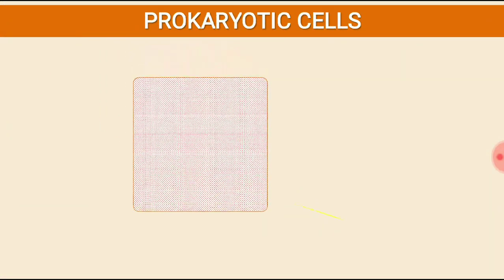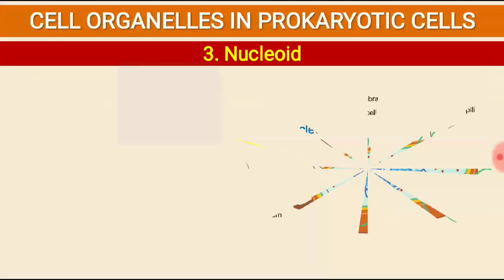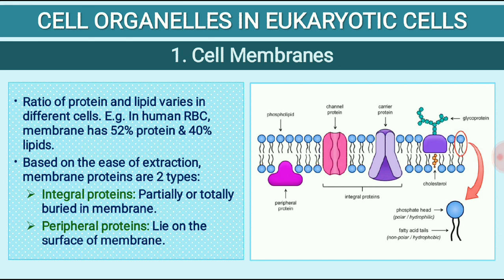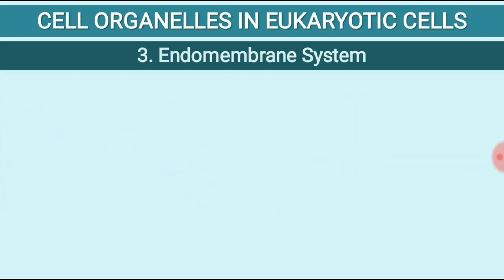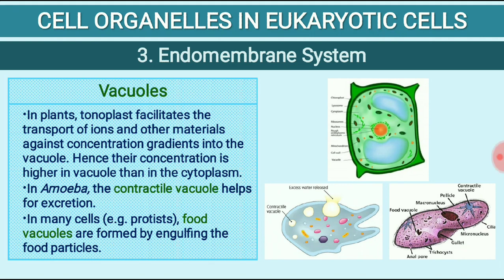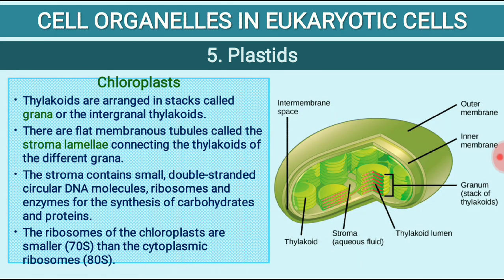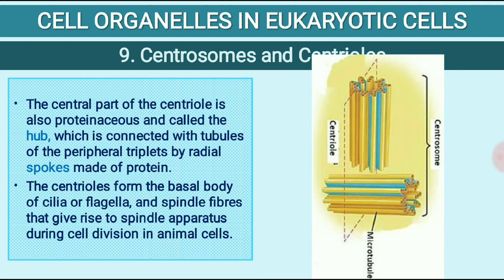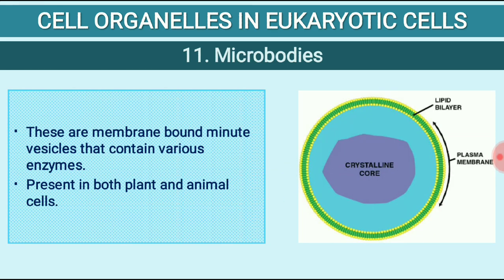CELL THE UNIT OF LIFE| PROKARYOTES & EUKARYOTES | Score 360 | NCERT Biology |Smart Revision By EDALL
EDALL ACADEMY | NEET | AIIMS | JIPMER | NCERT 11 th | BIOLOGY AUDIO VIDEO REVISION | CELL THE UNIT OF LIFE | PROKARYOTES AND EUKARYOTES  Smart Revision | M. YOGANANDAM, M.Sc.,M.Phil.,B.Ed.,(Ph.D).,DIRECTOR and Biology Lecturer for more information about our services, visit our
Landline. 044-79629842